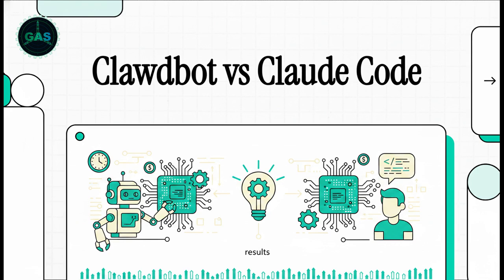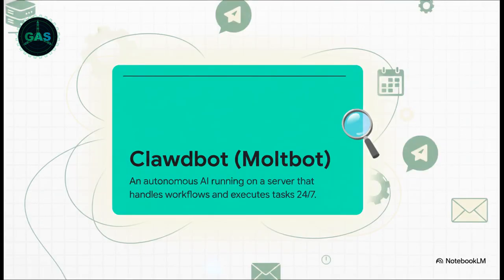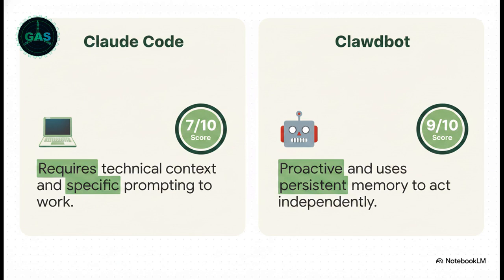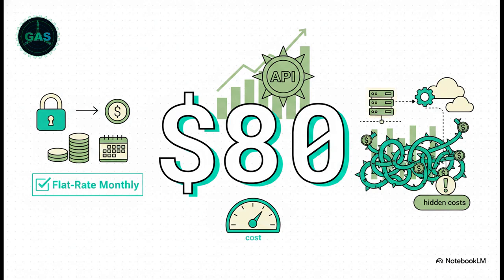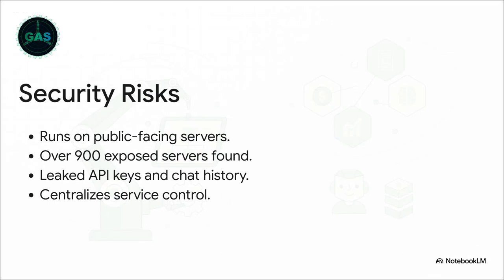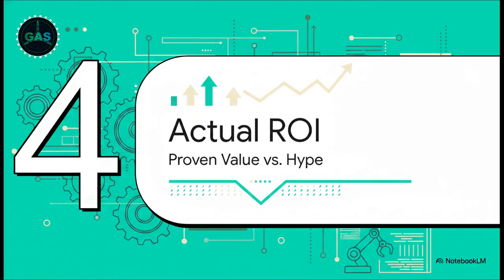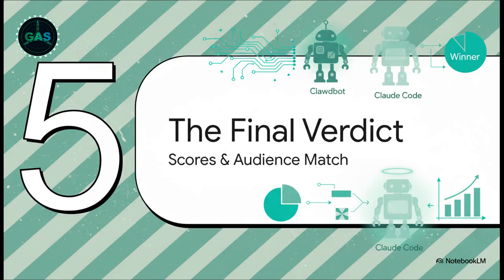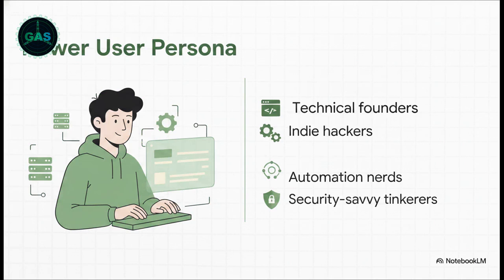How to Pick the Right AI Code Tool (Honest Review)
A plain-English look at Right AI Code Tool.

We break down Right AI Code Tool for small-business owners — the core idea, where it actually saves time or money, and a simple first step you can take this week.